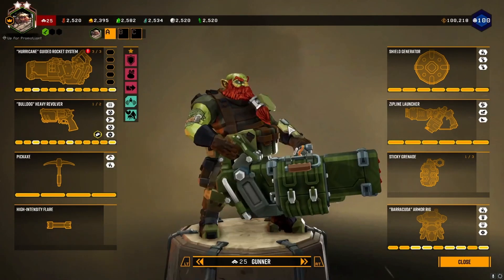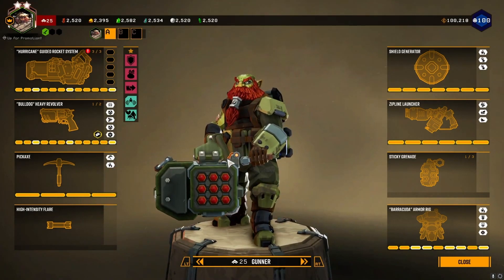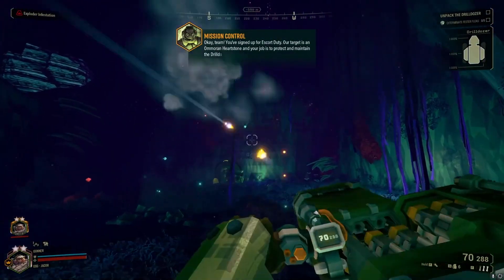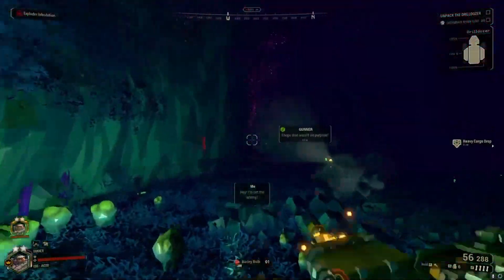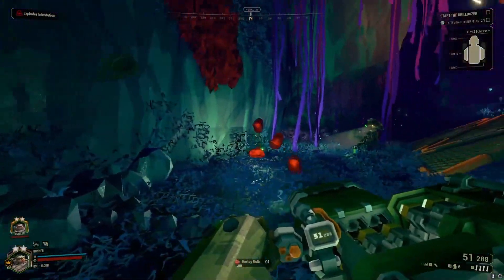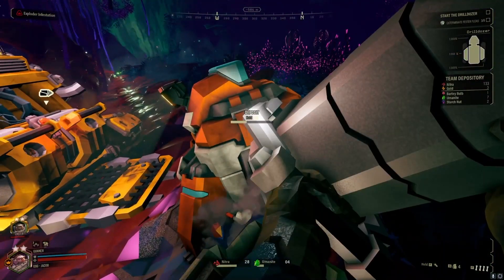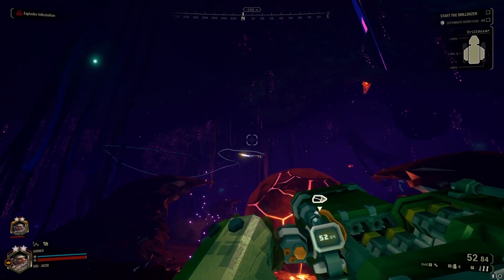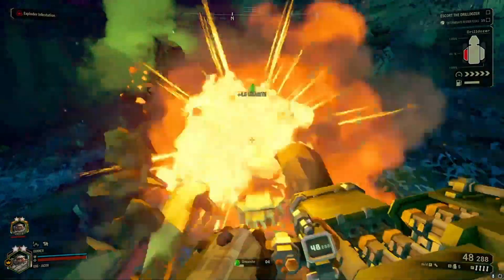"Hurricane" Guided Rocket System gameplay, overclocks and mods, and more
Music: Fathomless Tomb. Taken from the Deep Rock Galactic OST DLC